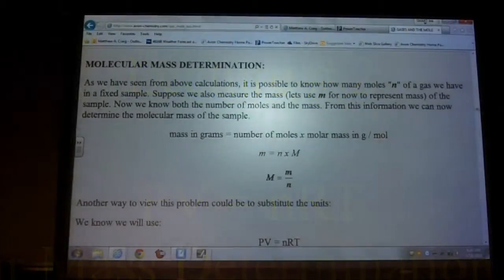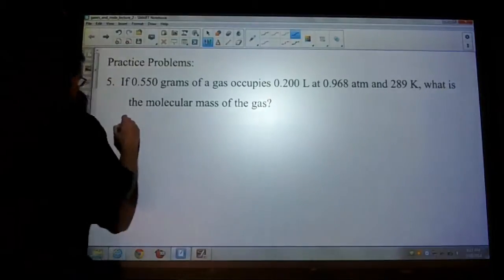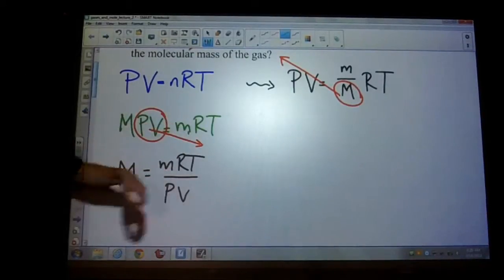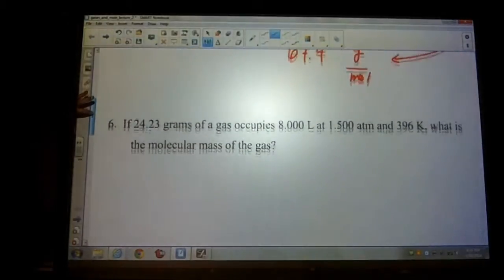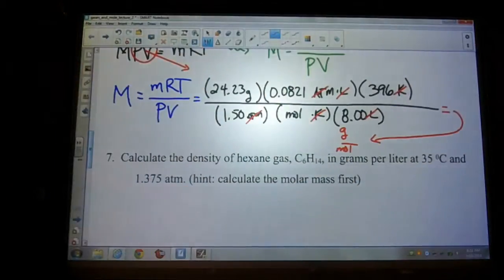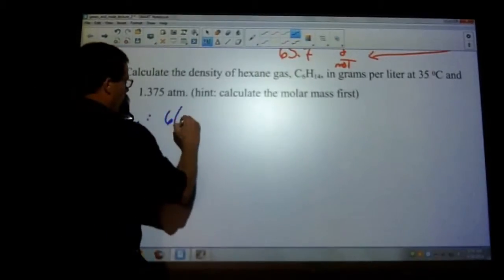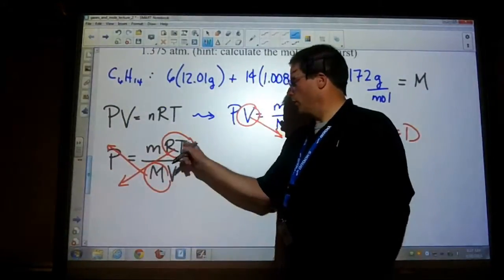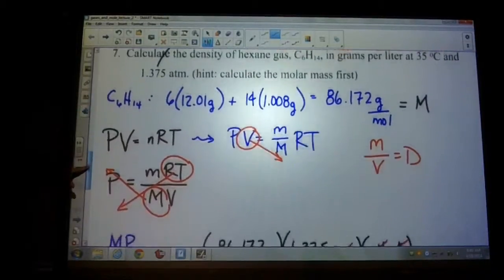Plainfield Honors Chemistry - Gases and the Mole - Lecture #2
This video discusses using PV = nRT to calculate Molar (molecular) Mass ( grams per mole ), and using PV = nRT to calculate Gas Density ( mass per volume ).